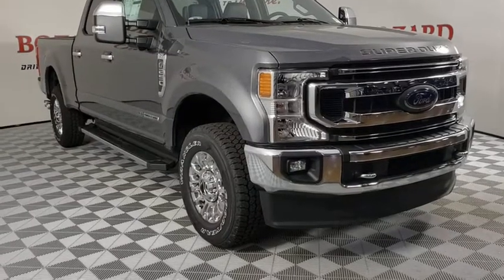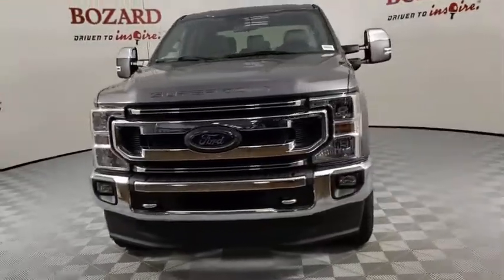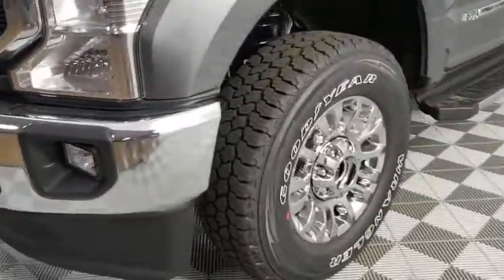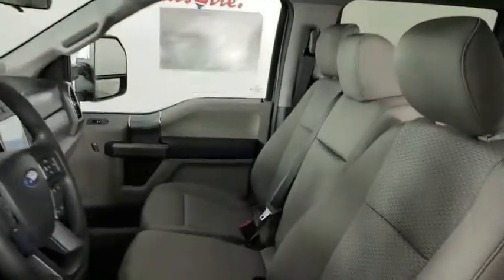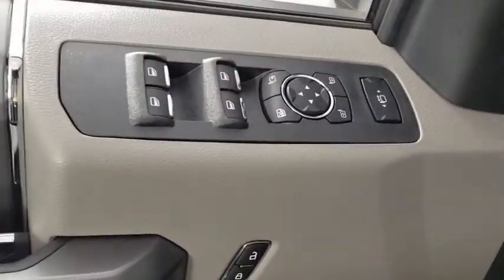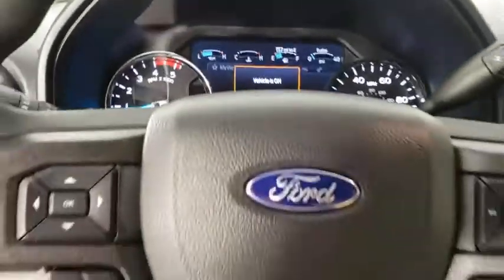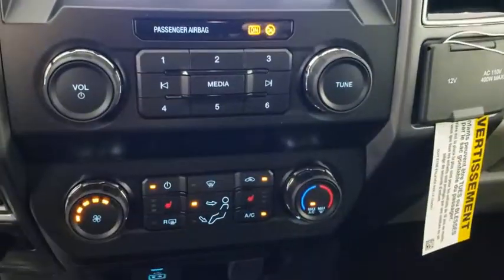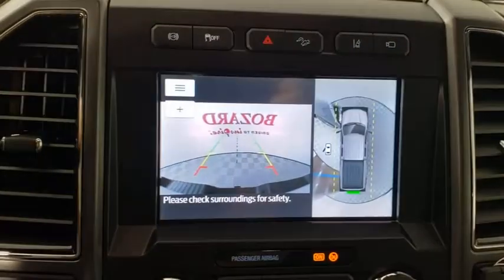2021 Ford F-250SD Saint Johns, Jacksonville, Daytona Beach, Orlando, St. Augustine, FL 210546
Gray New 2021 Ford F-250SD available in Jacksonville, Florida at Bozard Ford Lincoln. Servicing the Saint Johns, Daytona Beach, Orlando, St. Augustine, FL area.